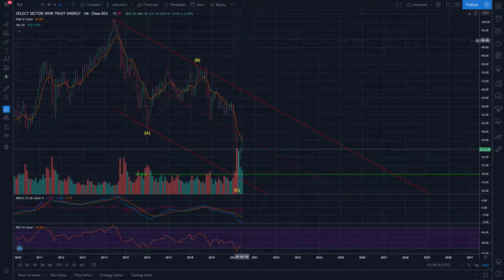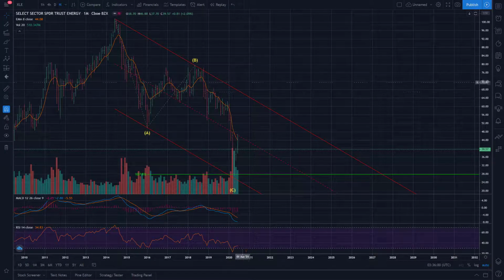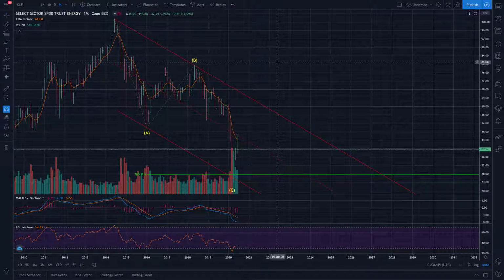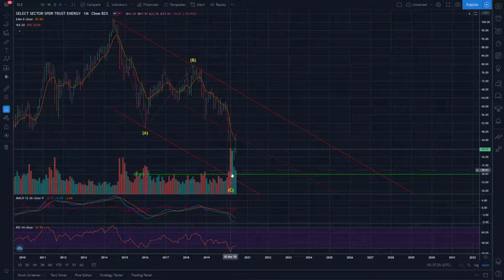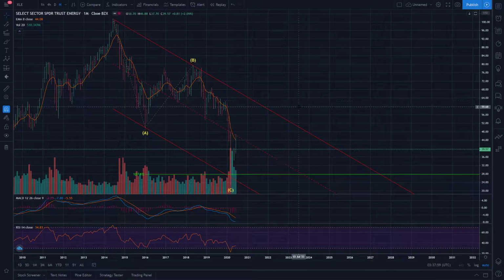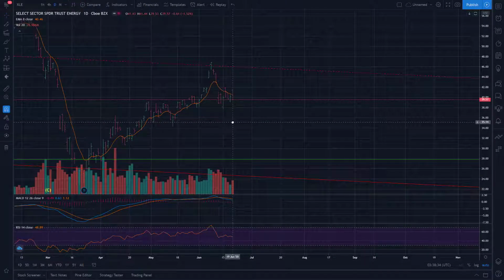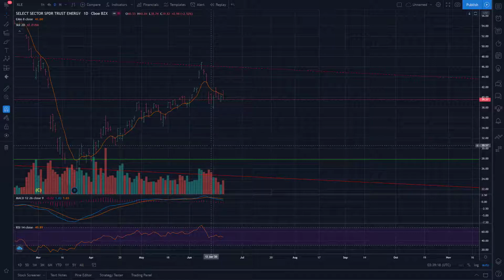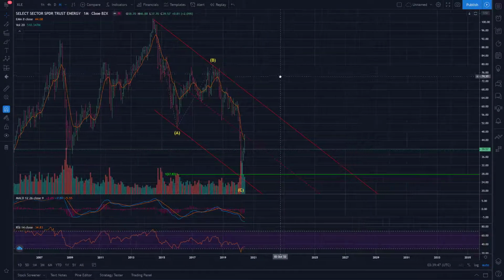Subscriber Request, XLE, June 21/20 (ABC from 2014.)